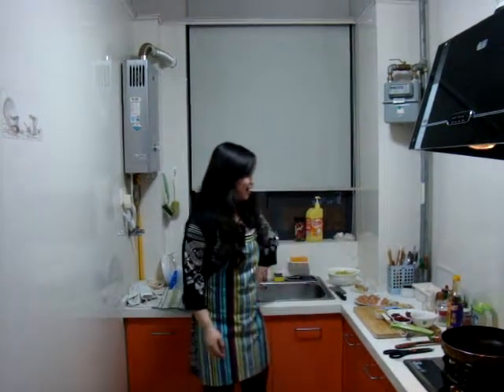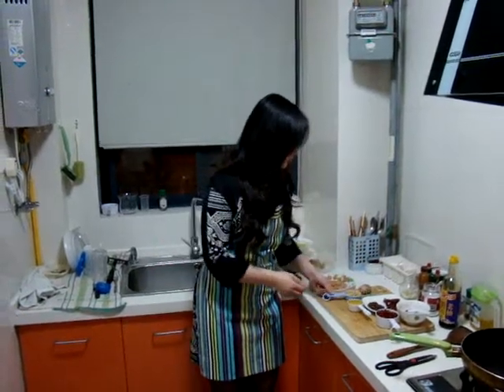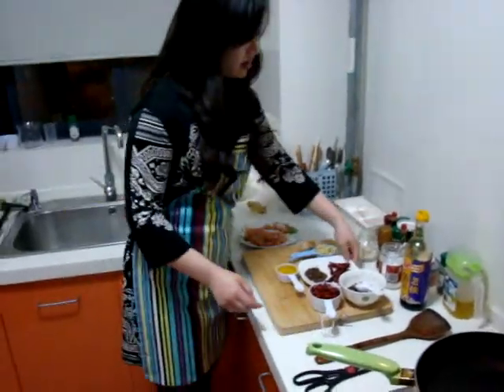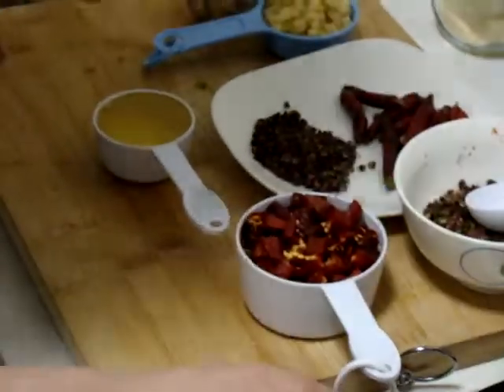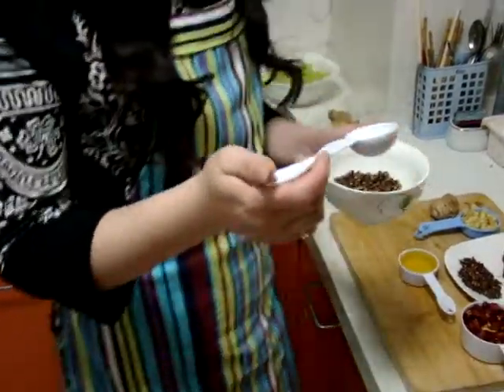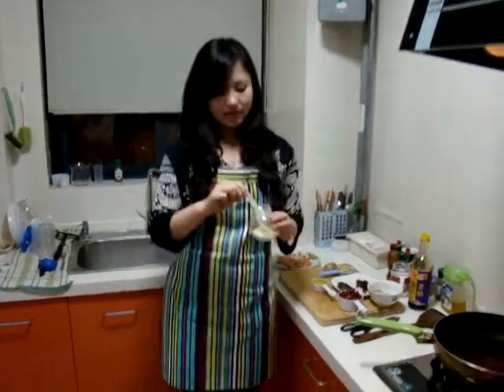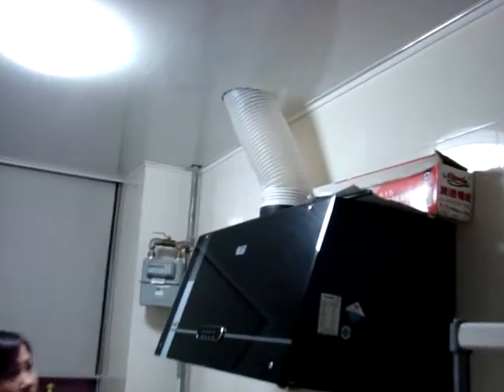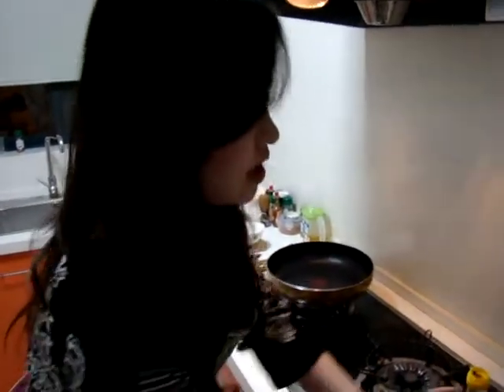Maggie's Kung Fu Chicken!